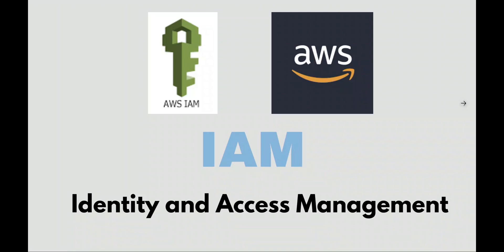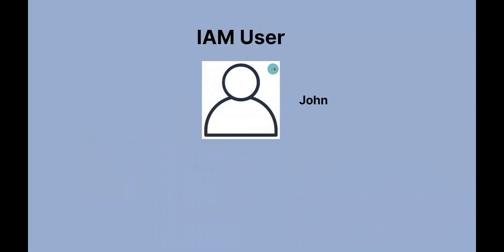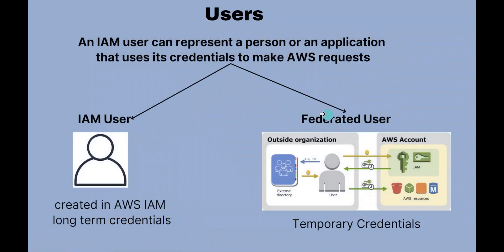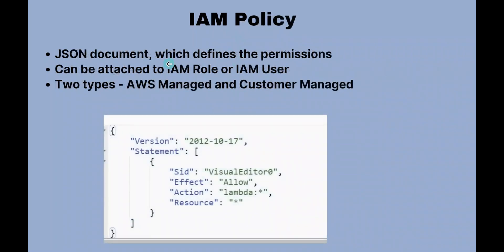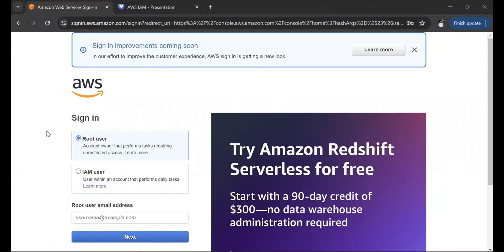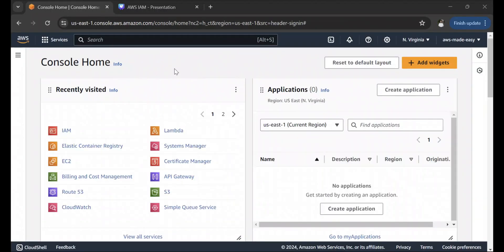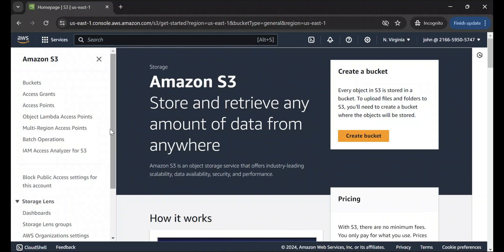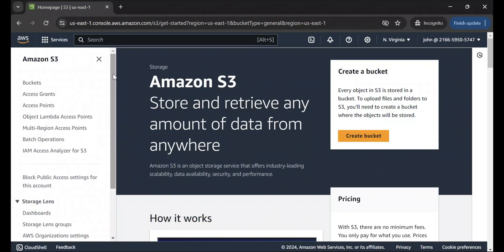AWS IAM Tutorial | AWS IAM Explained | AWS IAM Core Concepts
We discuss the following concepts:
What is AWS IAM?
IAM User
IAM User Groups
IAM Role
IAM Policy
What is Root User
How to create an IAM user and login as IAM User